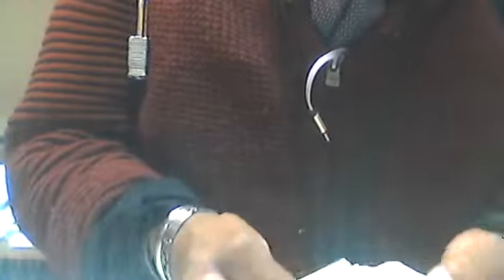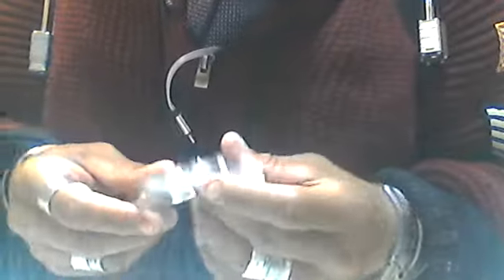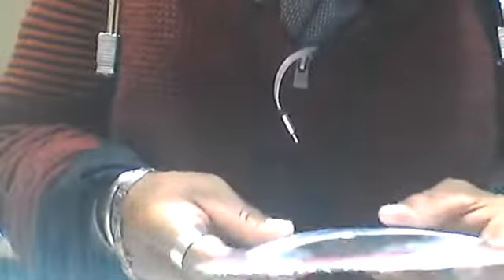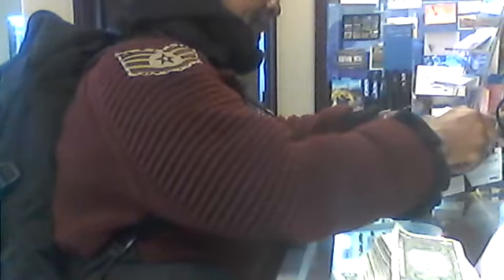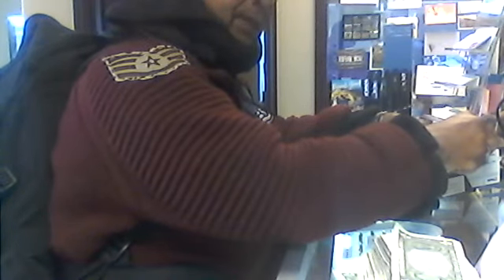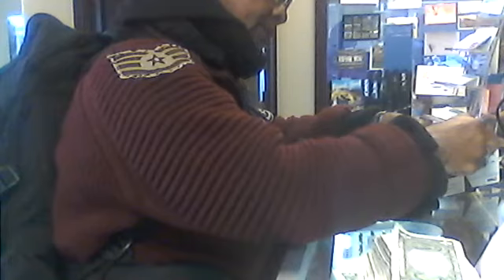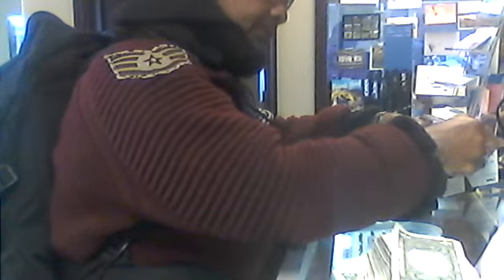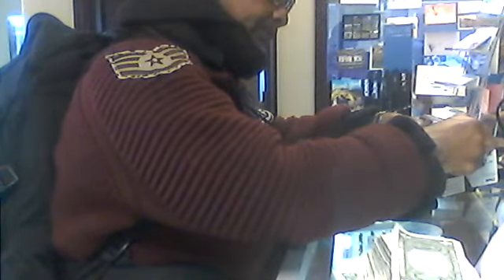OWNER:CIMARON 5 INC:'FELIX BARELA/IVANKA BARELA/AJMER SINGH NIJJAR;1400 E MAIN ST OTHELLO,WA 99344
OWNER;CIMARON 5 INC;@NIJJAAS@320B5@ FELIX BARELA AND IVANKA BARELA WASHINGTON STATE FARM BUREAU # 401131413-A AND AJMER SINGH NIJJAR:CIMARON 5 INC:1400 EAST MAIN STREET OTHELLO,WASHINGTON 99344
SUNSET ANCRES 700 SOUTH SR 26 2200 WEST 2100/SR 17 SR 26 OVERPASS
AUDIT/TRESURER
ADAMS COUNTY 99344

OTHELLO CITY HALL
500 EAST MAIN STREET OTHELLO,WASHINGTON 99344
STAFF: YVONE HERNANDEZ/ BONNIE
AUDIT/TRESURER
ADAMS COUNTY 99344

CITY OF OTHELLO
OTHELLO DISTRICT COURT
JUDGE: CAROL J BENZEL
425 EAST MAIN STREET STE # 400  OTHELLO,WASHINGTON 99344
AUDIT/TRESURER
ADAMS COUNTY 99344

SECRETARY OF THE STATE OF WASHINGTON
KYM WYMAN
SOS.WA.GOV//-CORPS
RESTATEMENT APPLACTION IDENTITY $10.00
DECEMBER 29, 2011
ANNUAL REPORTS $ 145.00
INITAIL REPORTS $5.00 (F.B.)
STATUS; ACTIVE
TOTAL: $160.00

WASHINGTON STATE PROSECUTOR
ANDY MILLER ATTORNEY OFFICE
7122 WEST OKANOGAN PL BLDG#A KENNEWICK,WASHINGTON 99336
AUDIT/TRESURER
ADAMS COUNTY 99336
THANK YOU, FOR YOUR PROFESSIONAL ACCOUNTING SERVICES.